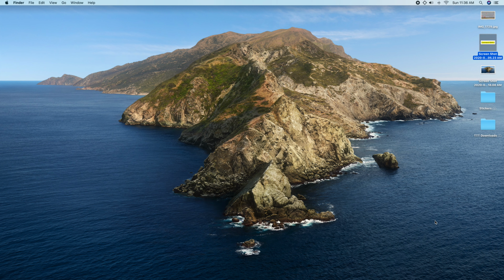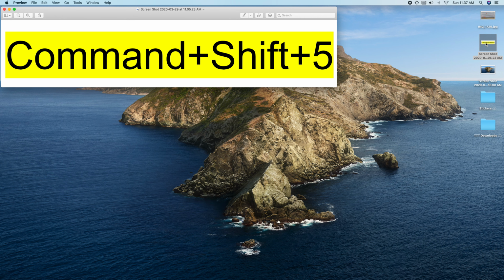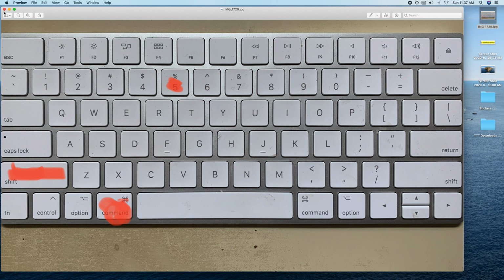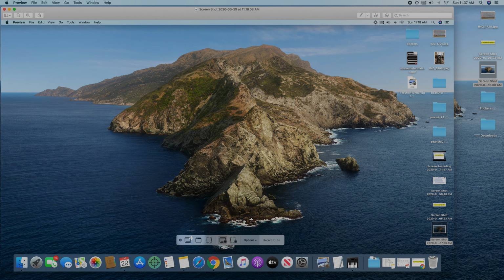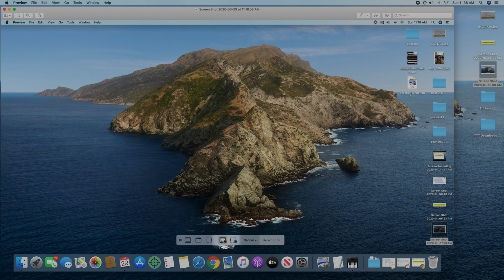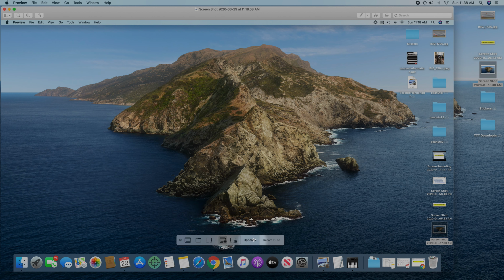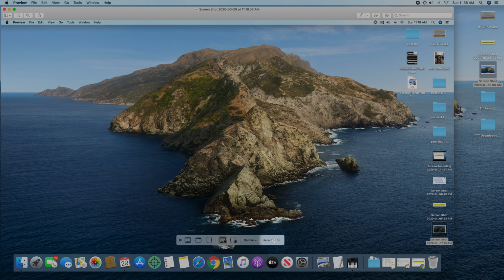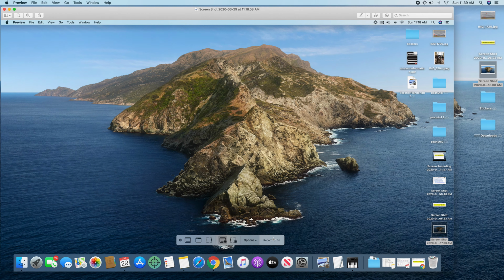How to capture and video your screen on your iMac, MacBook or MacBook Pro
This is a quick video walking you through how to use the screen capture tool to capture screen images or make a video of your screen from your iMac, MacBook, or MacBook Pro. Here is a link to a website that will give you instructions